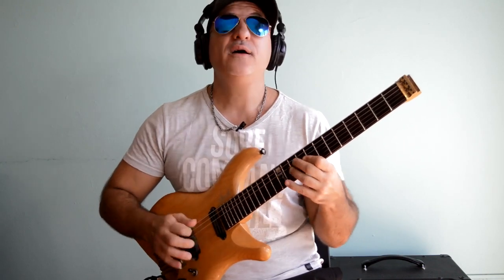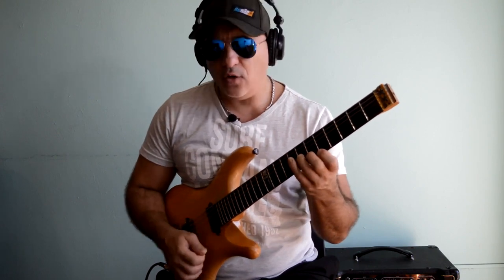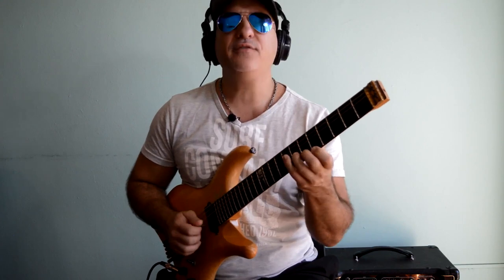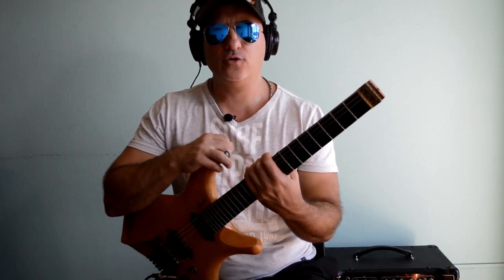Why Economy & Sweep Picking Applied To Jazz?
In this new video lesson I’m talking about guitar technique, economy and sweep picking, two of my favorites.
For years practice technique on Jazz was like a sin, teachers didn’t teach it, even more, it was a subject with bad reputation.

In my opinion, it’s very important, technique is not a goal in itself, if not a way to reach new musical standards.  Imagine that you want to play triplets or sixteen notes at bright tempos, you will need a good technique, so in this way you will be able to play the music that you listen in your head&heart. Now, if a famous bandleader call you, and his music is intricate, with complex melodies, (like bebop or fusion melodies), again with a cool technique you will be more confident and comfortable to play it.

And, perhaps, with a great guitar command you can compose music with other possibilities.

Hope you find this lesson inspiring and useful.

Good luck!! keep going forward.